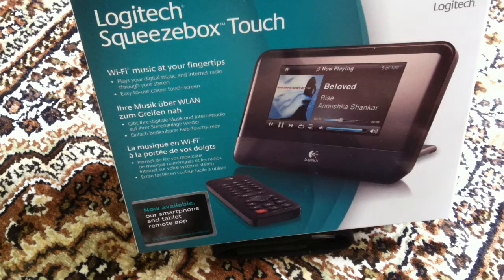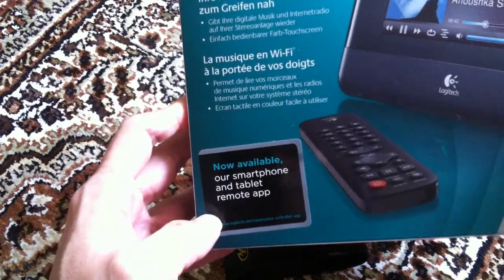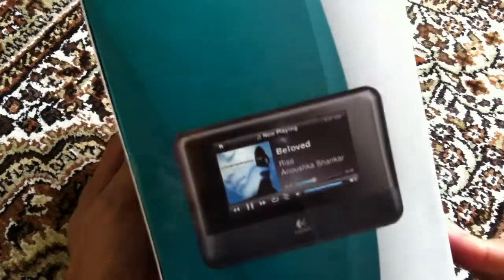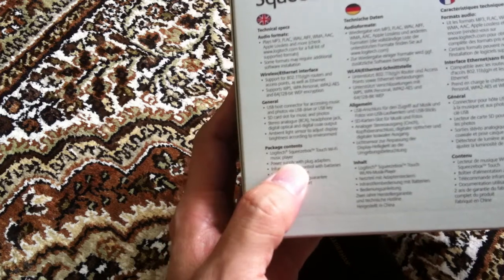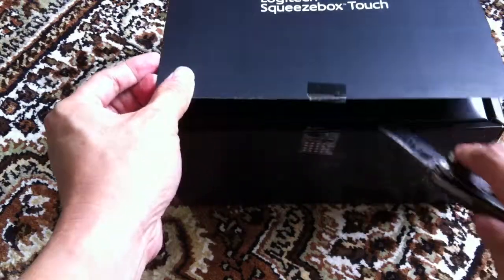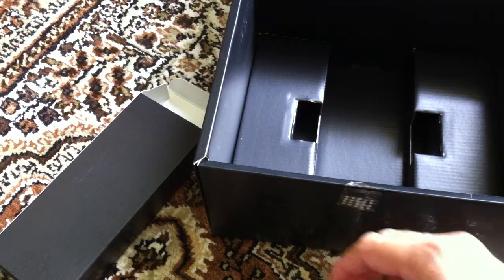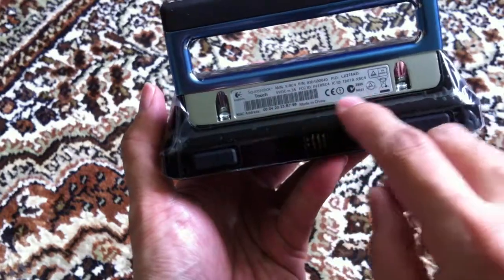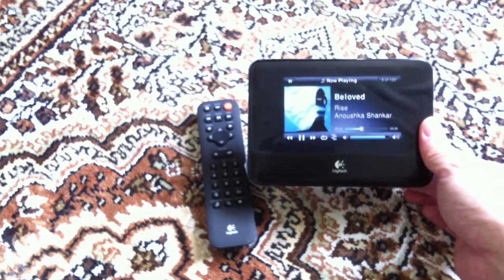Unboxing : Logitech Squeezebox Touch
Very easy to set up.. took 5 minutes.

Why I got this
1. Connection to my NAS to access all my music (I'm going to go CD-less soon)
2. Reasonably high quality in built DAC (possible to plug it into a separate dedicated DAC)